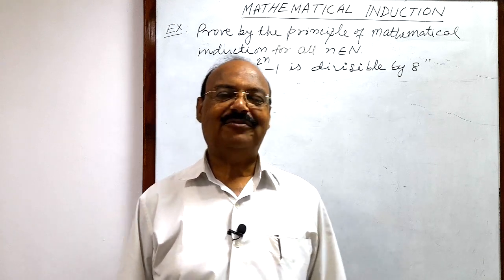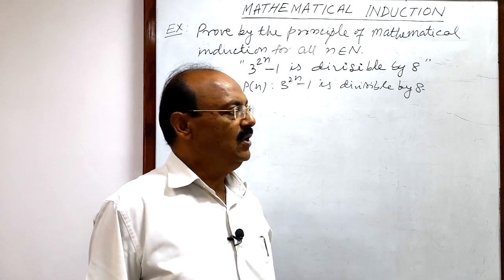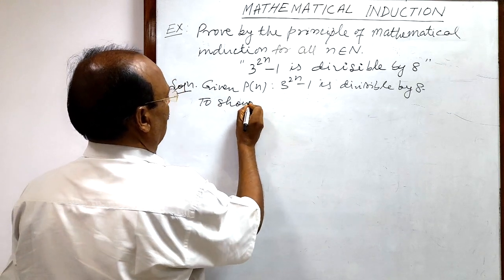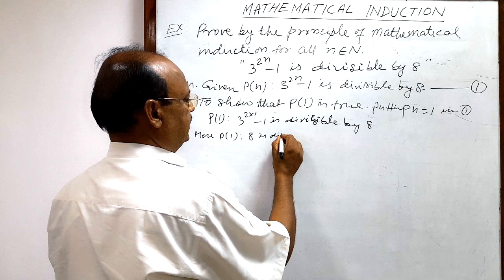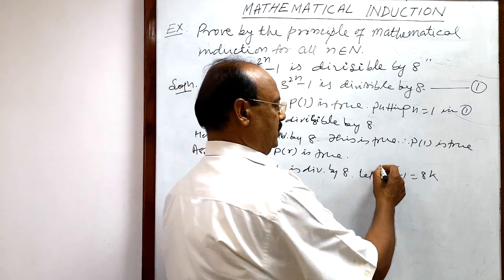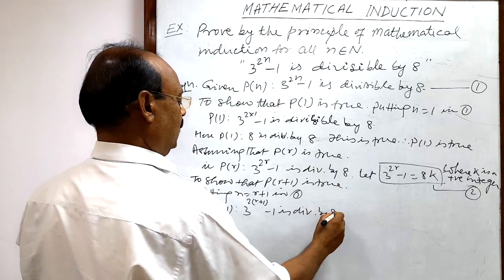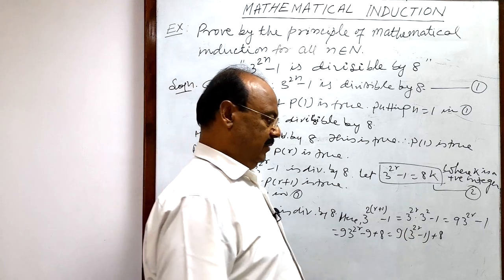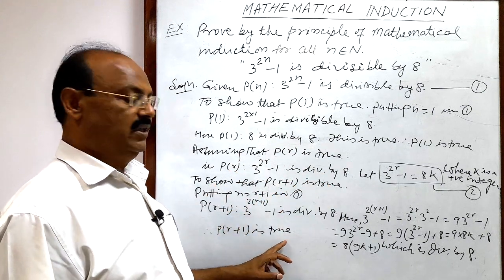Prove by the principle of Mathematical induction |3^2n -1 is divisible by 8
Prove by the principle of Mathematical induction for all n belongs to N |3^2n -1 is divisible by 8 | Mathematical Induction | Maths